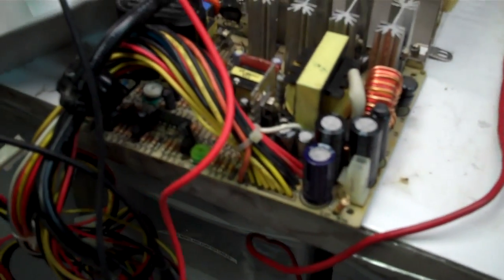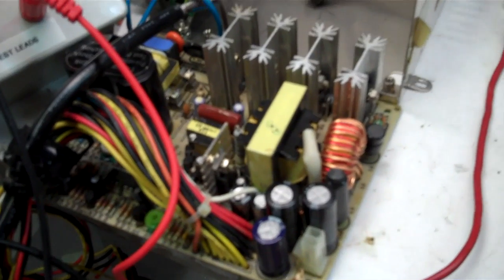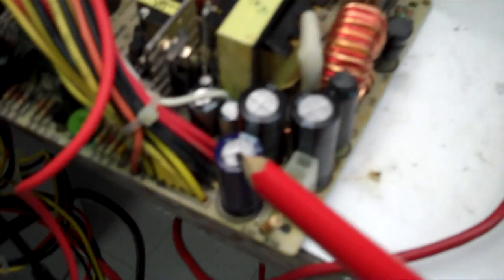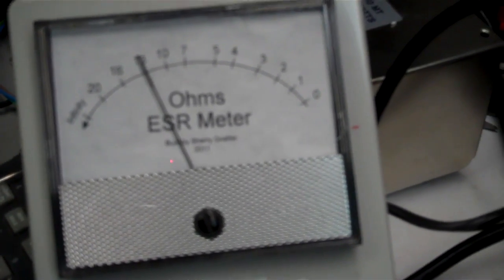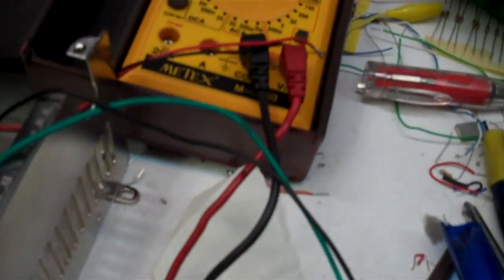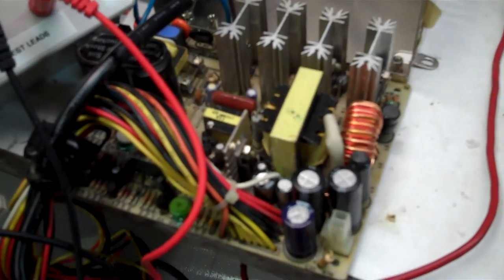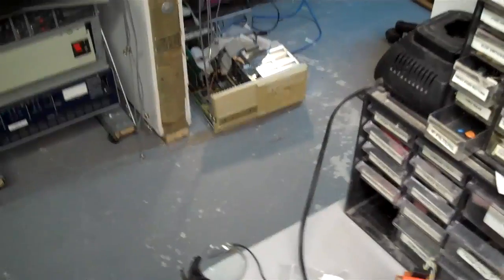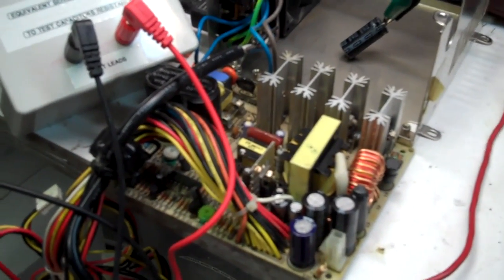ESR (Equivalent Series Resistance) Capacitor Meter Fixes Computer Power Supply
This video shows how handy an ESR meter is when trouble-shooting electronic equipment. I nailed this fix within minutes thanks to in circuit testing with the hoembrew ESR meter.